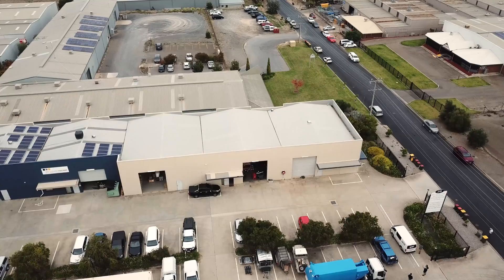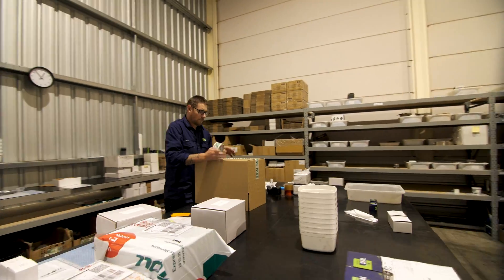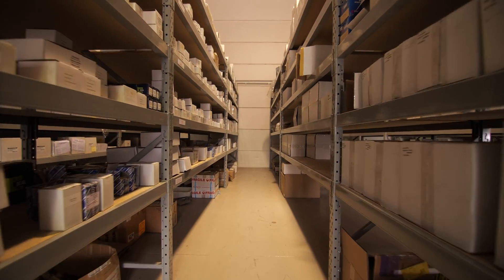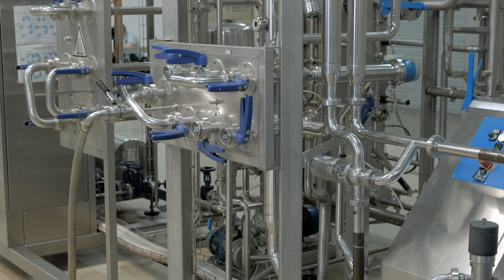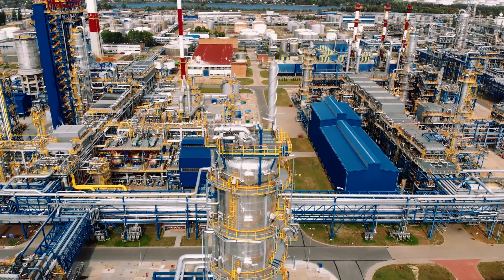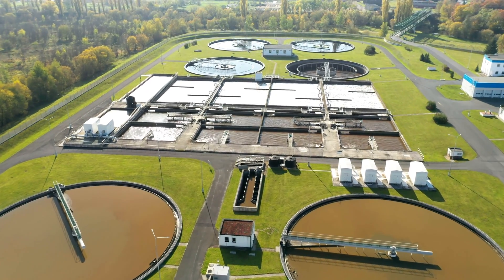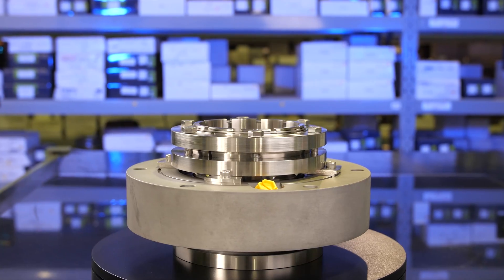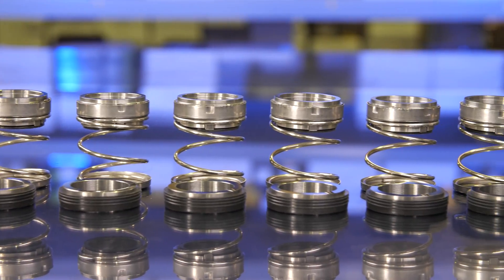Mechanical Seal Engineering. Australia's number one mechanical seal company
Mechanical Seal Engineering Pty Ltd is an Australian owned business with over 50 years experience in the industry. We are dedicated to providing the best mechanical seal services in Australia. This includes the supply of new mechanical seals for all applications, repairs for all makes of mechanical seals and technical advice. We also distribute other sealing technology including bearing isolators, gland packing, expanded PTFE joint sealant tape and gasket sheeting.